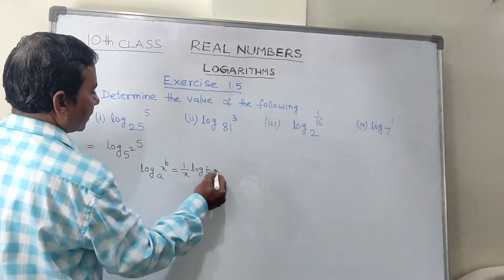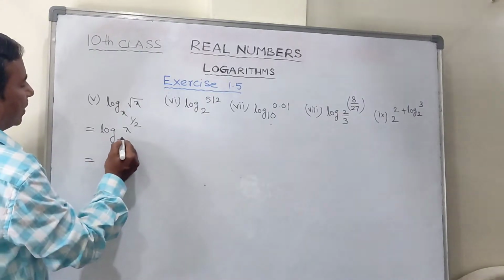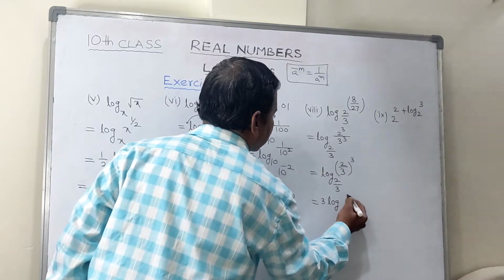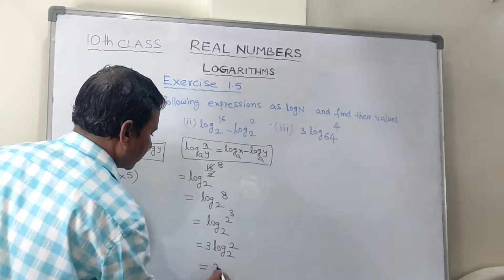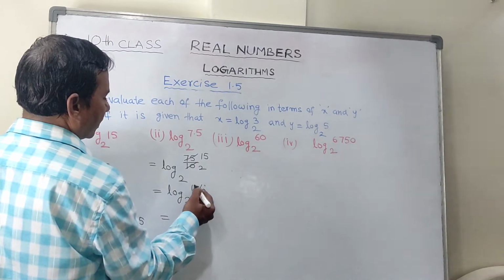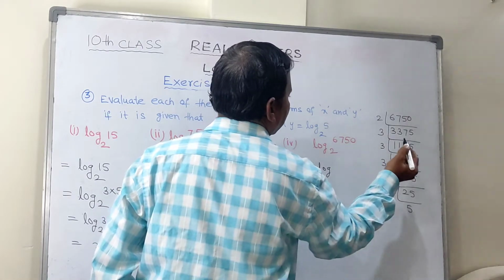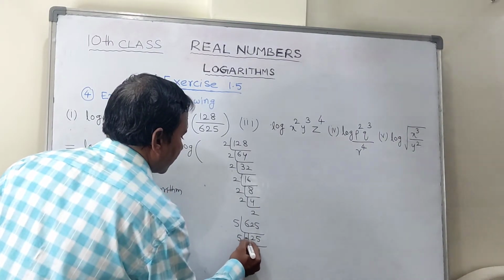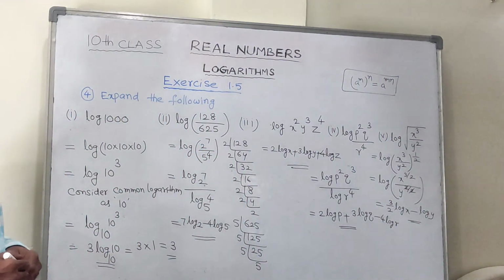10th class/logarithms/Part 7/Exercise 1.5 up to 4th bit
10th/Real Numbers/logaritms/Exercise 1.5 upto 4th bit